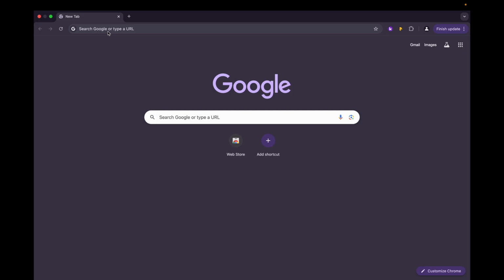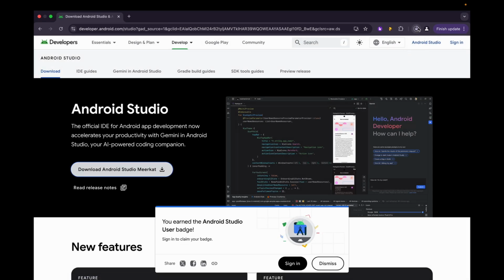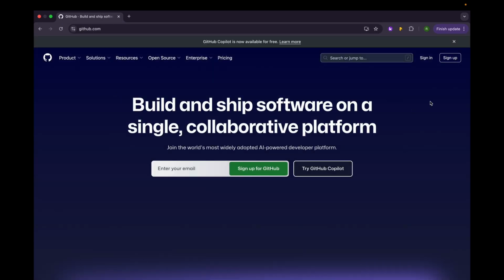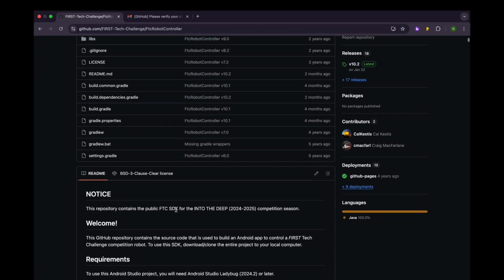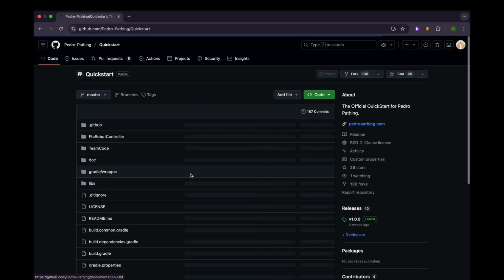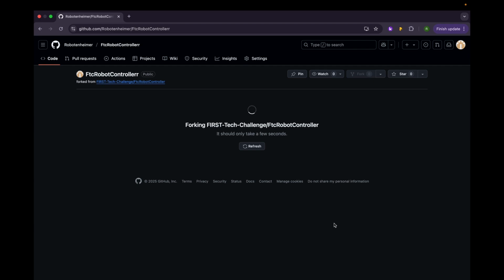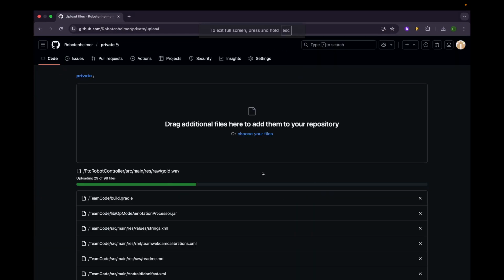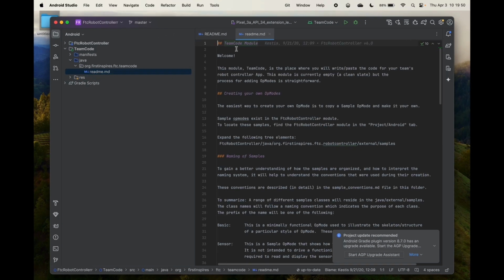Github and Android Studio Setup (Mac)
Learn how to setup Github and Android studio on Mac so you can start your FTC coding journey.

00:00 - Android Studio Install
02:41 - GitHub Explanation
05:57 - Forking a Repository
06:48 - Creating a Private Repository
08:26 - Cloning Repository to Personal Computer